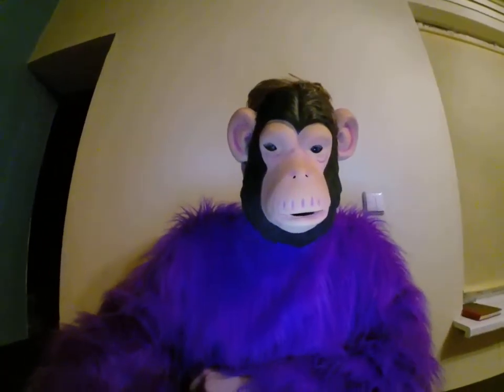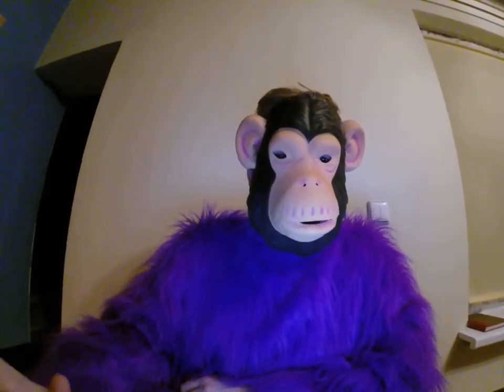Darice 80-Piece Deluxe Art Set Gorilla Review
See Full Details on Amazon